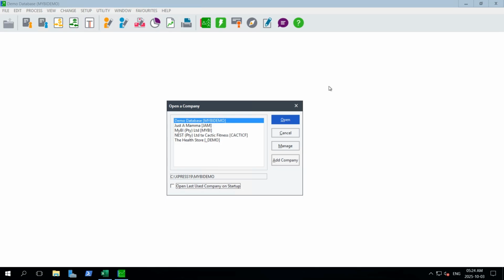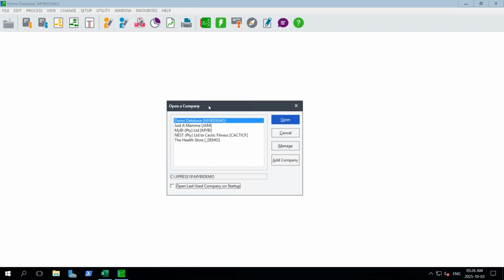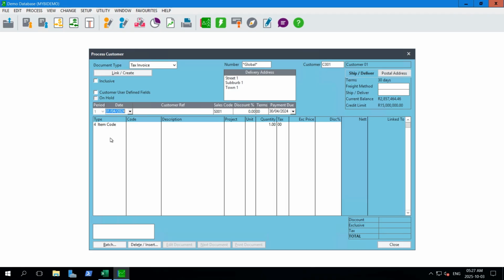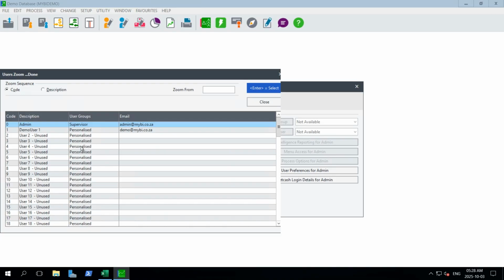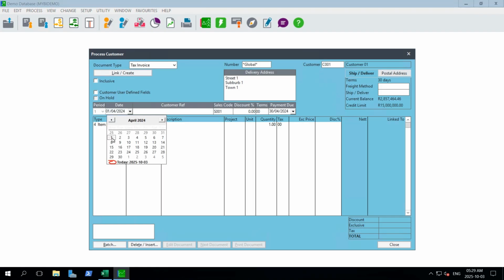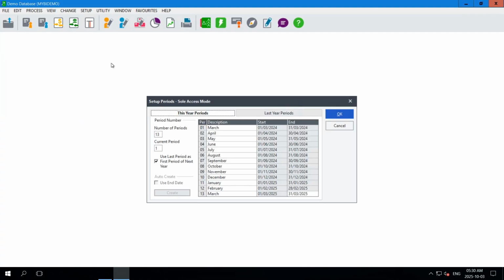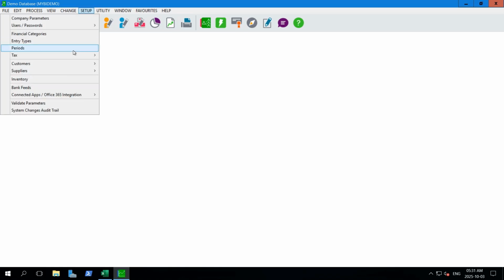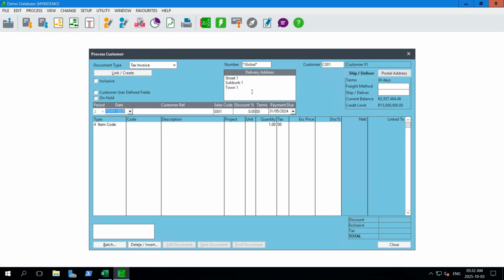How to block a previous period in your Pastel Partner and Sage 50Cloud